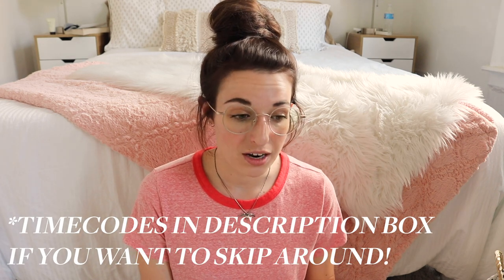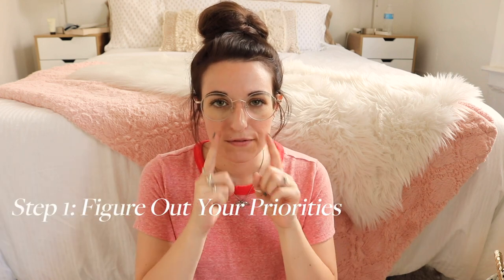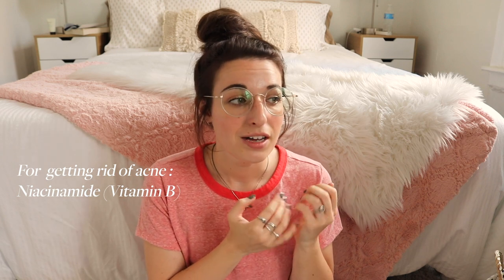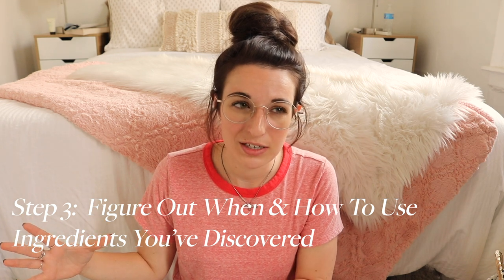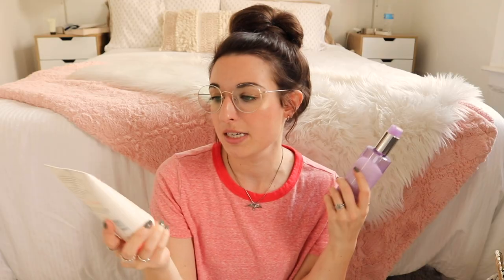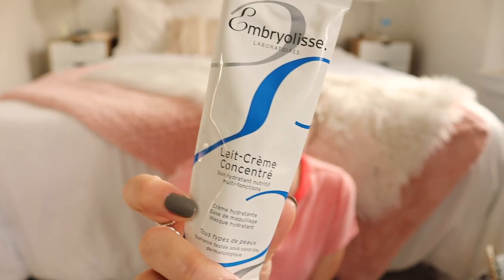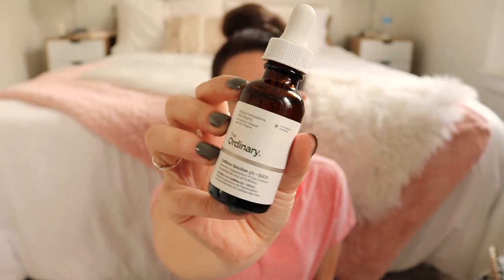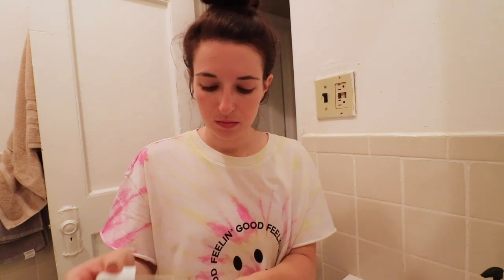how i skincare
5 steps to your perfect skincare routine! Guys, this took so much work and I put so much love into it! Skincare is a passion of mine and I hope you get tons of helpful tidbits out of this video. ❤️

IF YOU WANT TO SKIP AROUND:

Step 1: Figure Out Your Priorities - 5:00
Step 2: Research Which Ingredients Treat What You Want to Treat - 6:20
Step 3: Figure Out When/How to Use Ingredients You've Discovered - 12:06
Good Rules to Follow - 13:45
Step 4: Double Cleansing - 16:32
Step 5: Build Your Routine! + My Routine - 22:03
Tips - 32:00

Everyplate (just in case you want to make your life easier 😉)

I'm wearing the 16"-18" Deluxe Set in the shade She Stole My Look!